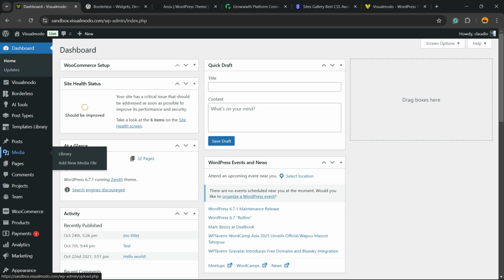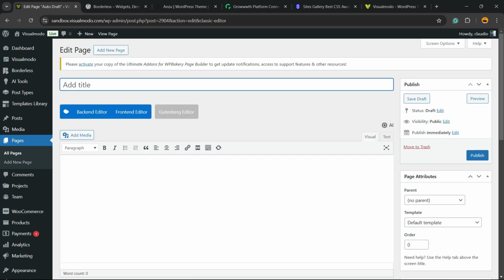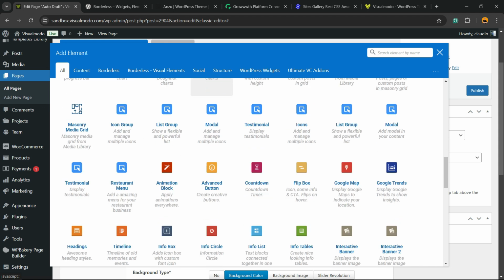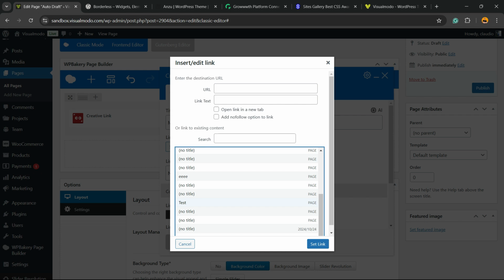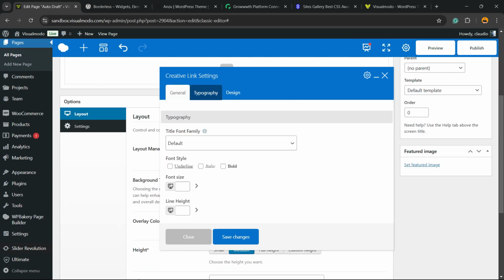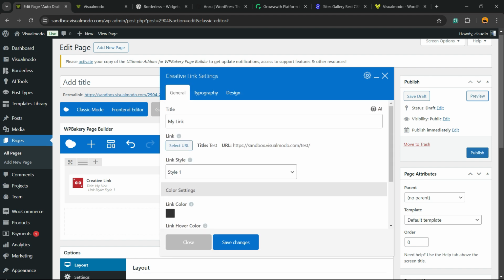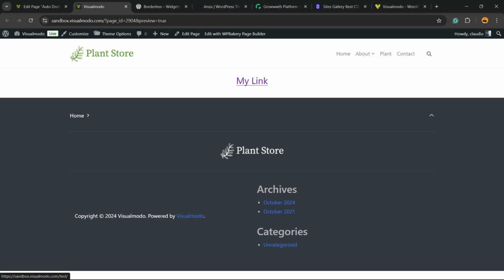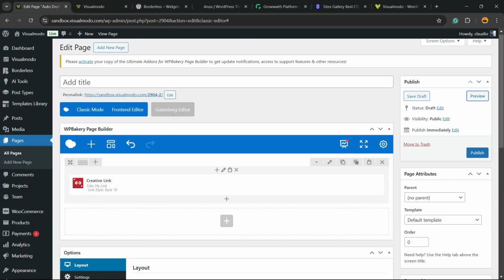How To Use Creative Link Element? Ultimate Addons for WPBakery Page Builder WordPress Plugin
Looking to create stylish, engaging links on your WordPress website? 💡 In this tutorial, I’ll show you how to use the Creative Link Element from the Ultimate Addons for WPBakery Page Builder plugin. Perfect for adding a modern touch to your website design, this feature helps you build dynamic, clickable links that stand out! 🚀

📌 What You’ll Learn:
✅ How to add and set up the Creative Link element
✅ Customizing link styles, colors, and hover effects
✅ Tips for integrating creative links into your site design
✅ Best practices to enhance user experience and engagement

✨ Why Watch?
Creative links are an easy way to make your website more visually appealing while improving navigation and engagement. This tutorial is perfect for WordPress beginners and advanced users looking to upgrade their design skills.

Don’t miss weekly tutorials, tips, and tricks to unlock the full potential of WPBakery and other WordPress tools.

📢 Join the Discussion:
Have you tried using the Creative Link element? Share your thoughts and ideas in the comments! If you found this video helpful, give it a thumbs-up 👍 and share it with others who are looking to improve their website design.